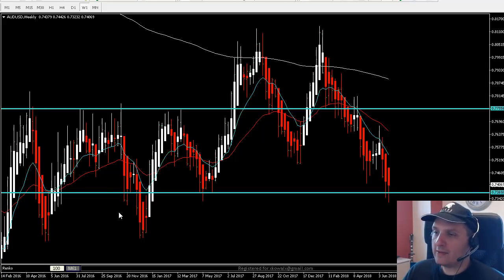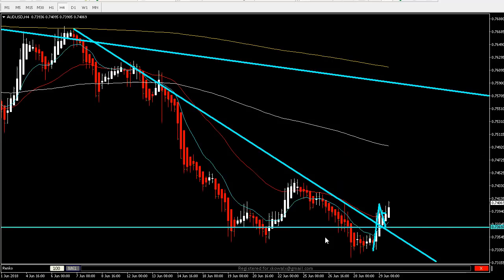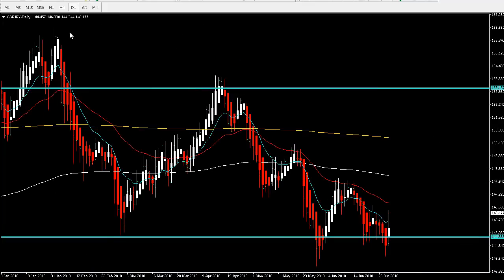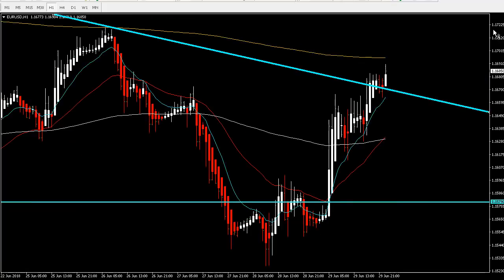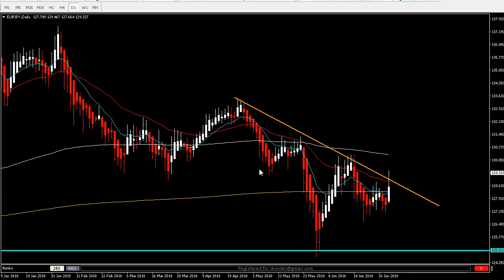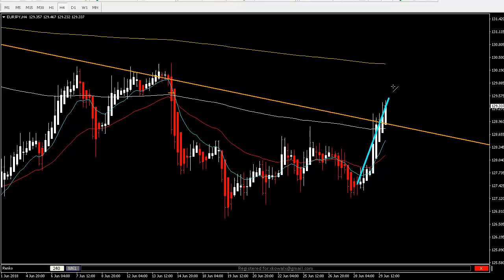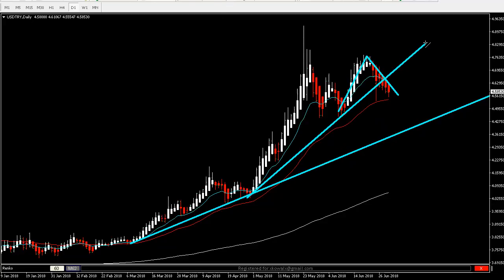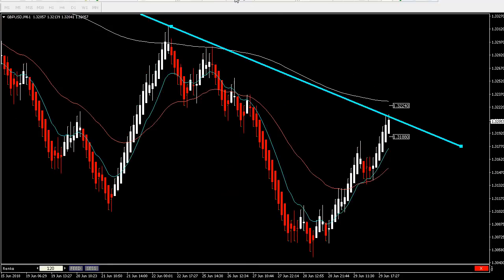Weekly Forex Forecast - 8 Forex Pairs on Target July 02-06-2018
This Forex analysis is for new and advanced traders. We are looking for trading setups after major support and resistance bounces on daily and weekly Forex charts.

I have chosen about 8 Forex pairs and expect some good setups later on this week on high as well as low time frames.

Nikos & Team